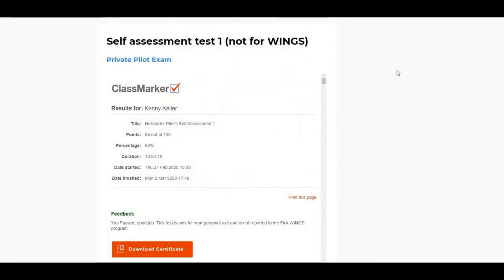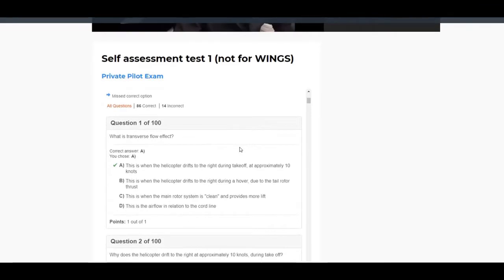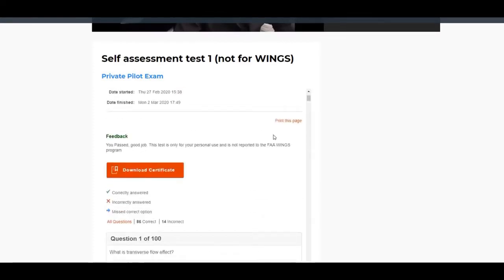Helicopter Online Ground School Completion Certificate Download Instructions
Check out our Private, Instrument, Commercial, Certified Flight Instructor Flight Review / Rusty Pilot, and Helicopter Add On Memberships

We have now added 8 New Videos to the Weather Section in our Private Pilot Course!

Join us live to view the presentation, hear the latest member checkride success, and ask any questions you may have about your flight and ground training needs!

Did you know that all current and brand new members get a 30 minute phone consultation with our Operations Manager Brian Rutledge?

Brian is a 30 year avitior and a CFI in both Airplanes and Helicopters!

Brian has special insight as a dual rated CFI!